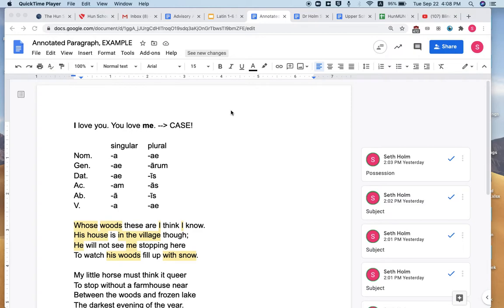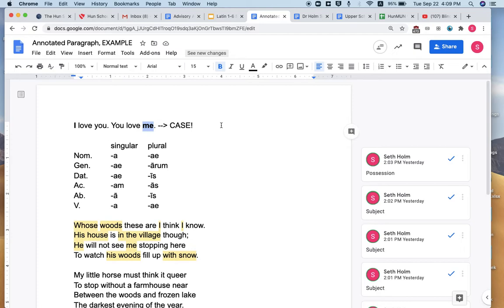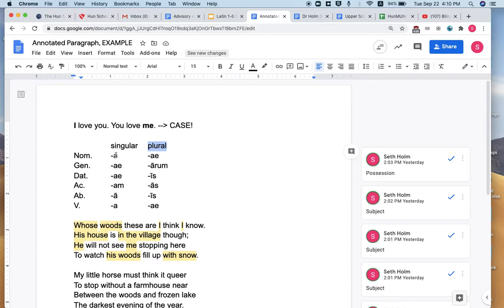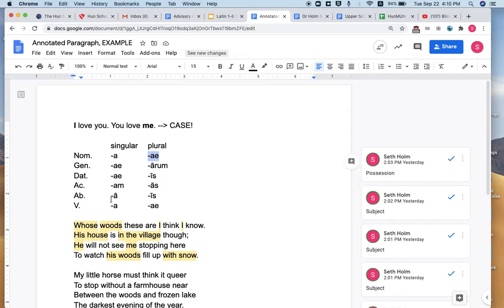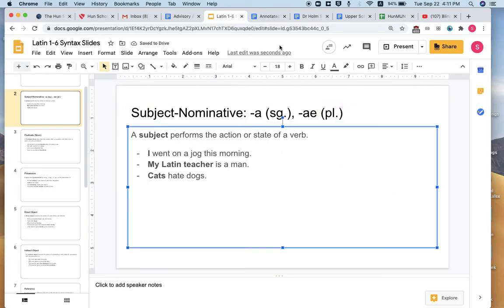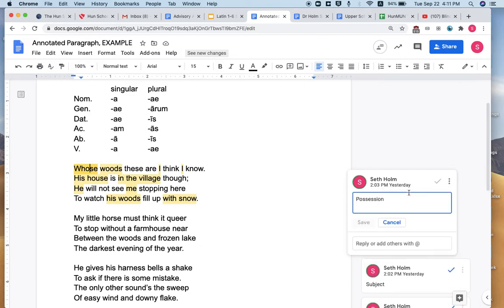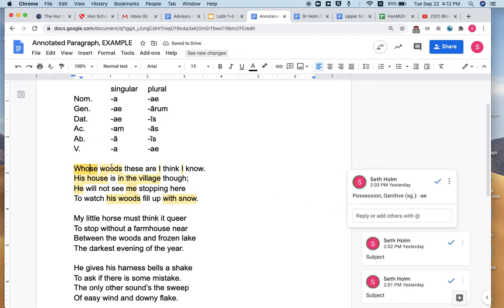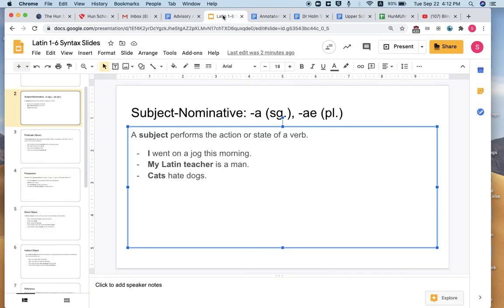WM 3 Directions